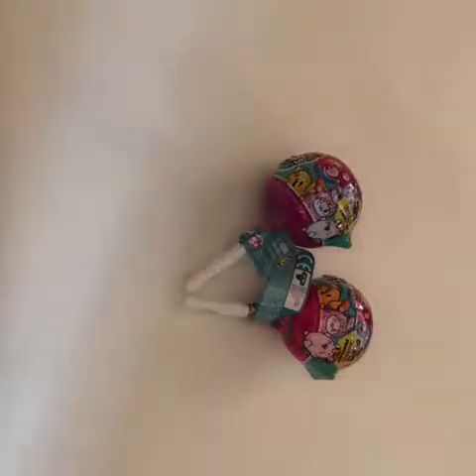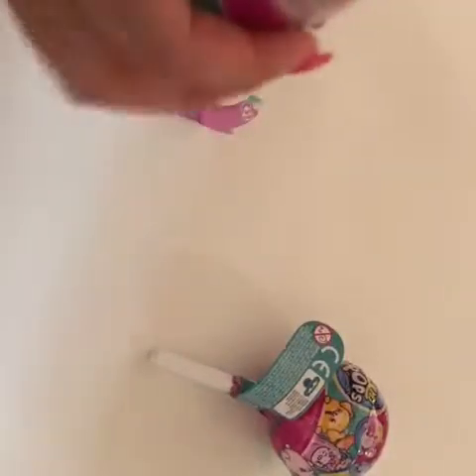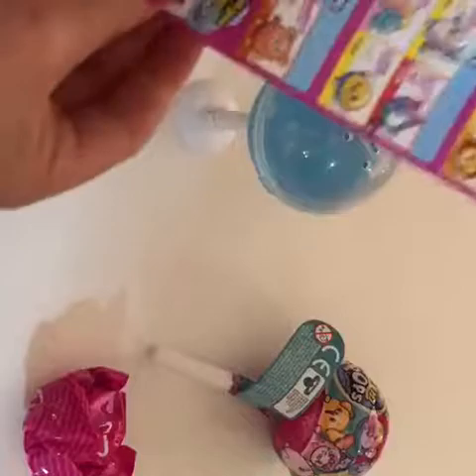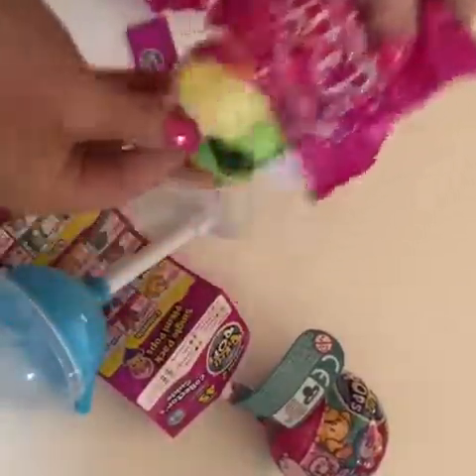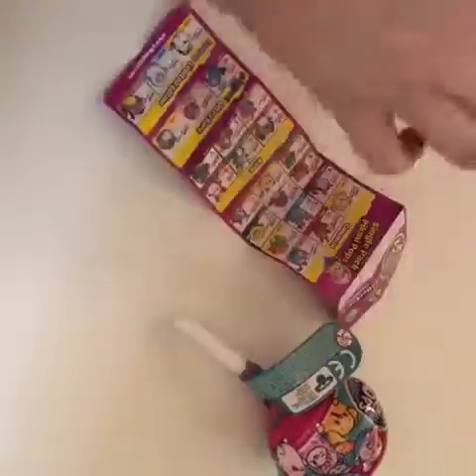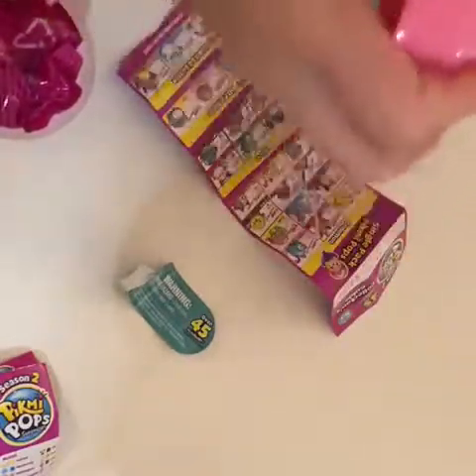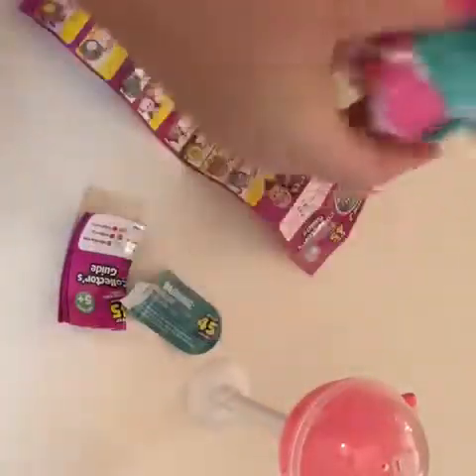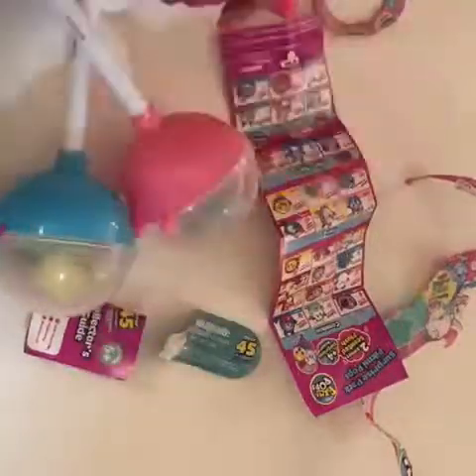Pikmi pops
Hey guys today I got some new toys